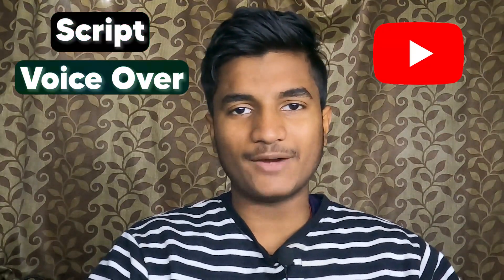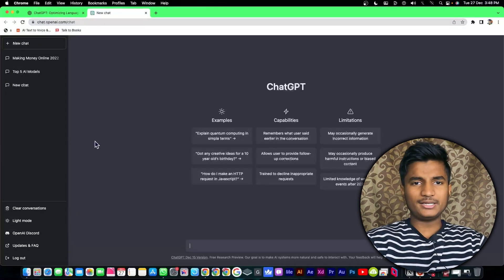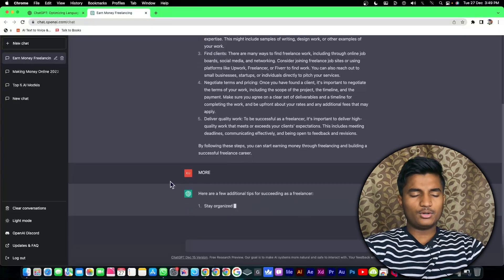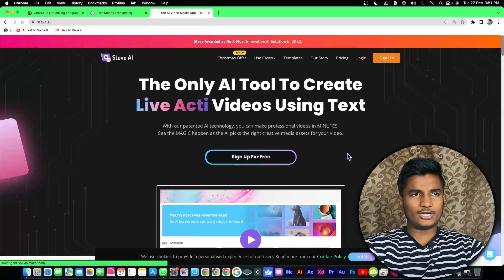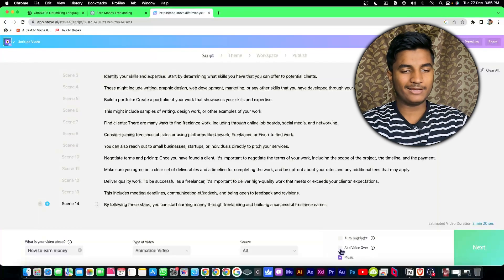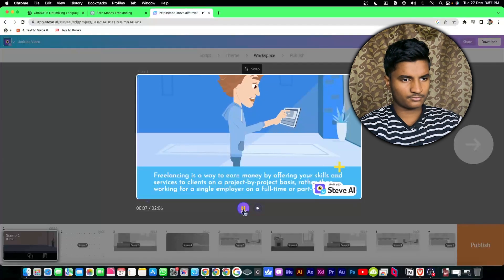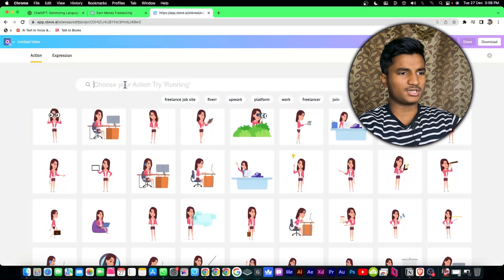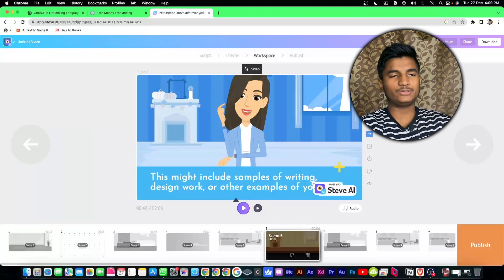HOW TO MAKE 100$\DAY WITH CHAT GPT | YOUTUBE AUTOMATION TUTORIAL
In this Video I have shown How to create Youtube Video using ChatGPT and other Ai Tools.